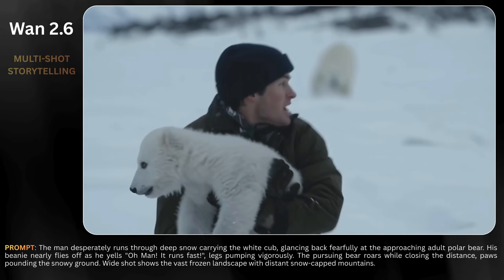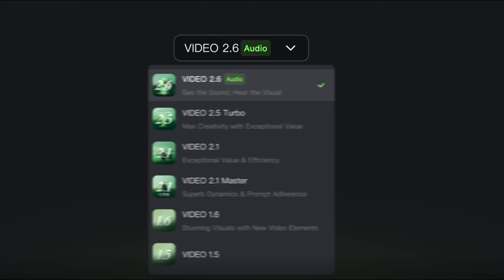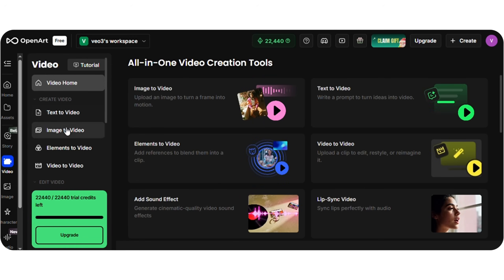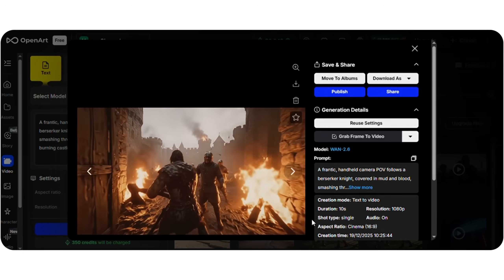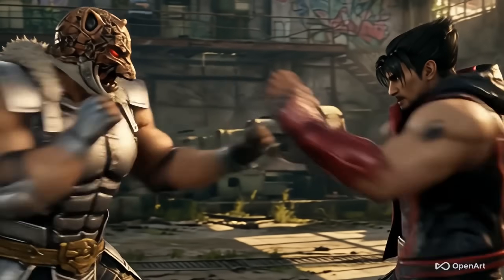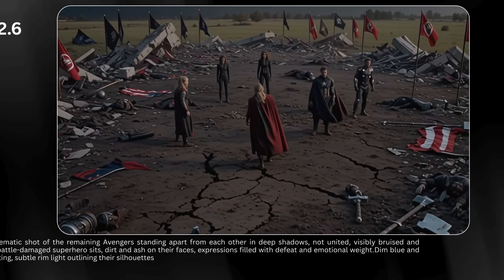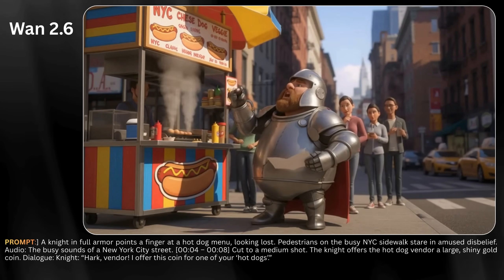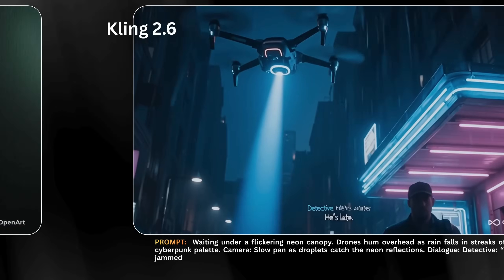Multi-Shot AI Videos: Wan 2.6 vs Kling 2.6 (Stress Test)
Biggest AI video model comparison of 2025 — Kling 2.6 vs Wan 2.6
🎁Try Unlimited Wan 2.6: openart.ai/home/?via=aigq

In this video, we test Kling 2.6 and Wan 2.6, two of the newest AI video generators that are reshaping video creation workflows with native audio, narrative scenes, multi-shot storytelling, and synchronized visuals.
In this Wan 2.6 vs Kling 2.6 comparison, we test the features that everyone is talking about: the Wan 2.6 Starring feature for perfect AI Character Consistency and the groundbreaking Kling 2.6 Native Audio generation. No more silent clips—we’re talking about Text-to-Video with Lip Sync and synchronized environmental SFX.

We put these models through a technical stress test including image to video, text to video AI generator workflows, multi-shot storytelling, motion control, character consistency AI, and multi-platform formats. See which model excels at cinematic storytelling, prompt control, and dynamic audio integration. AI content creators, developers, and digital marketers will learn how each tool can streamline production of social clips, ad spots, and tutorials.
If you’re looking for the best AI video generator with audio or wondering how to maintain consistency in your AI films, this is the ultimate guide.